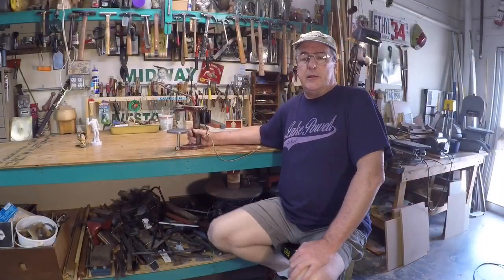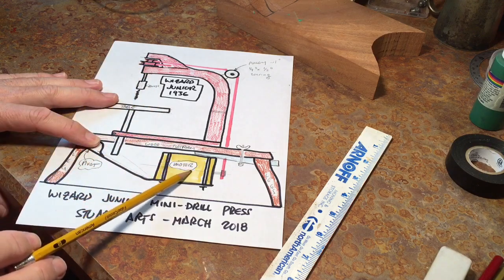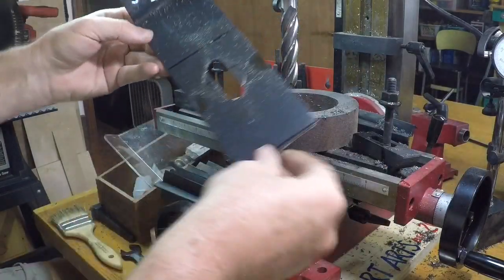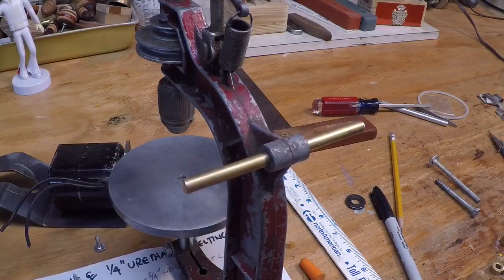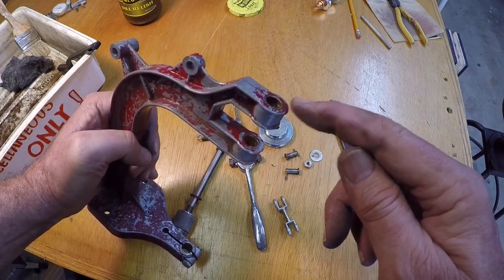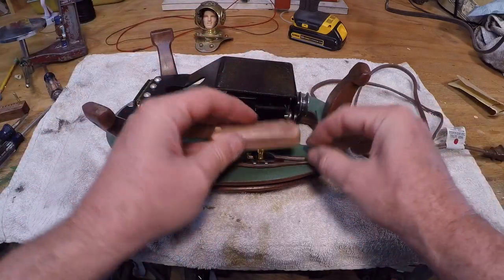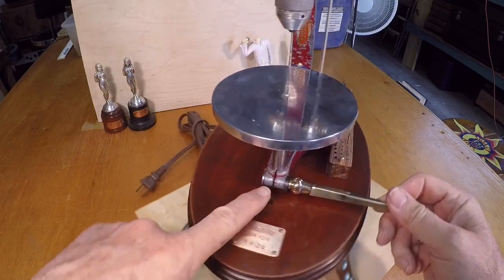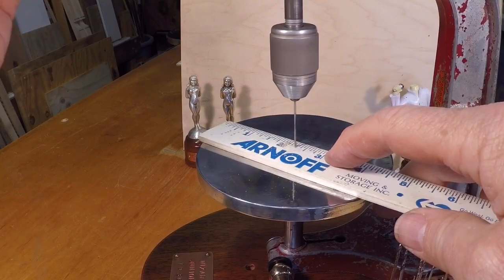Renovating a 1936 Wizard Junior Hobby Drill Press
This was a flea market score - I couldn't pass it up for only $15.  I use fount items and reclaimed hardware to make this a useable tool again. It's not a heavy duty tool, but I think I'll get a lot of use out of it for smaller projects. Here's a short video that shows the tool as-found